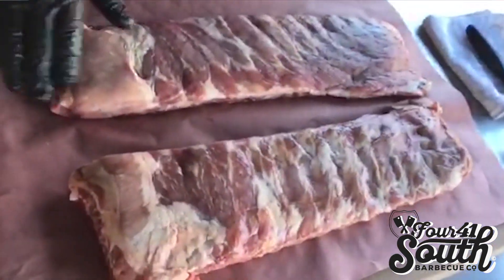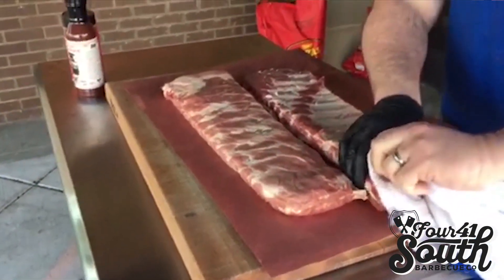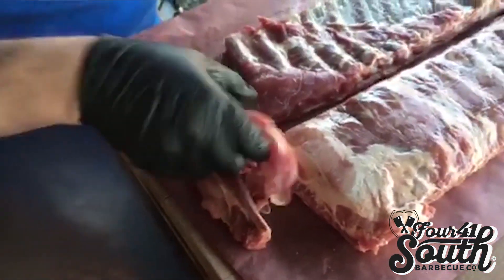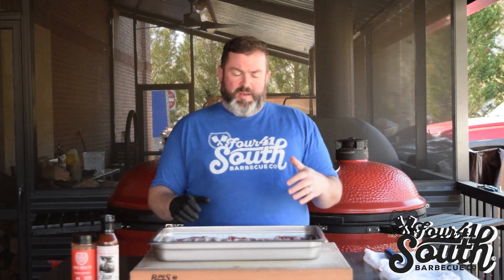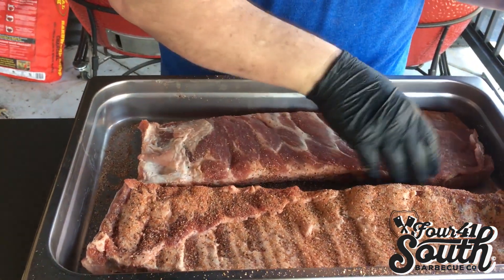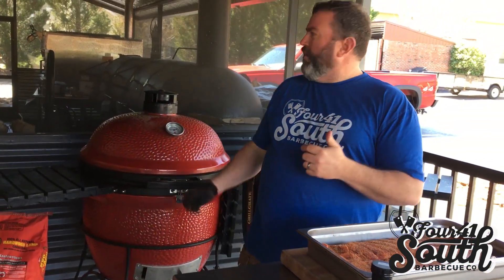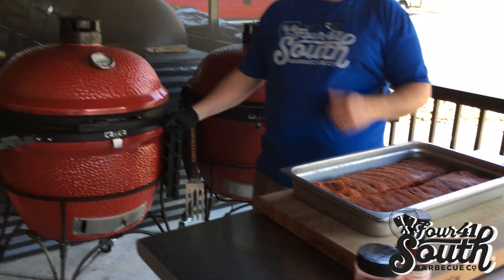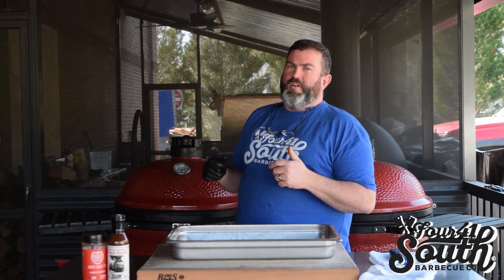Pit to Plate - Episode 2: Ribs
Here's a link to the ingredients we used conveniently packaged for you!